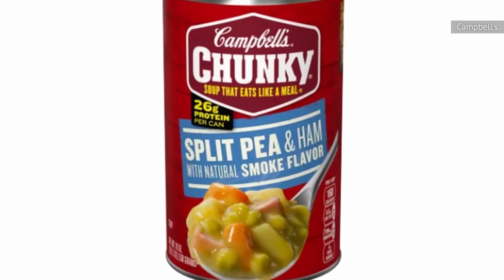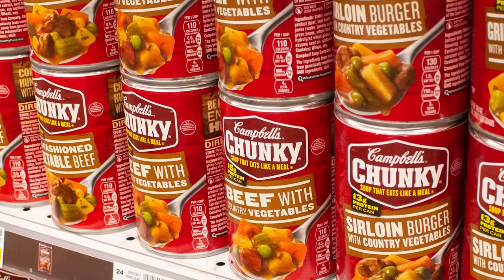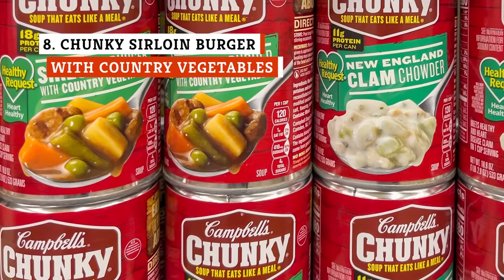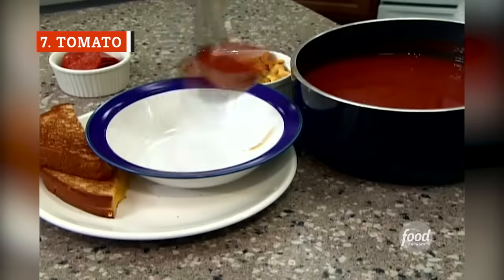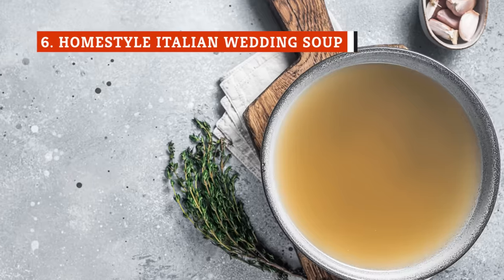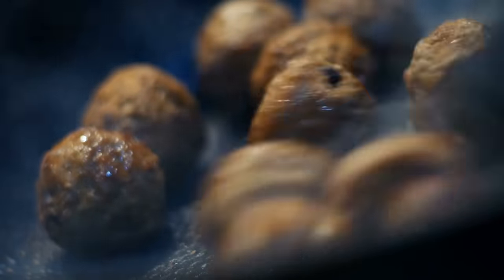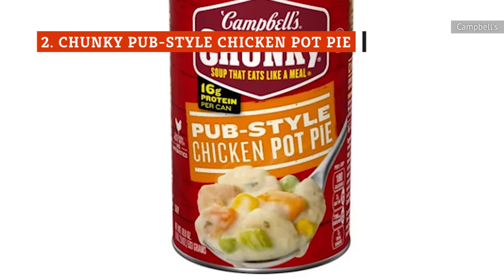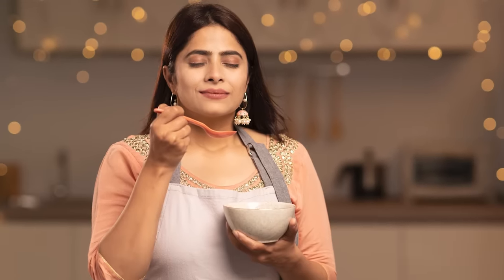Once You've Had This Campbell's Soup Flavor You'll Never Go Back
There's no shortage of Chunky Campbell's Soup to choose from when you're craving a quick canned meal. But you'll never guess which flavor comes out on top.

\#11. Chunky split pea with ham | 0:00
\#10. Chunky sirloin steak with hearty vegetables | 0:52
\#9. Chunky savory pot roast | 1:49
\#8. Chunky sirloin burger with country vegetables | 2:49
\#7. Tomato | 3:36
\#6. Homestyle Italian wedding soup | 4:39
\#5. Chunky Old Bay seasoned clam chowder | 5:42
\#4. Chunky classic chicken noodle | 6:45
\#3. Chunky spicy chicken and sausage gumbo | 7:44
\#2. Chunky pub-style chicken pot pie | 8:53
\#1. Chunky creamy chicken noodle | 10:00

Voiceover by: Krystle Futrell